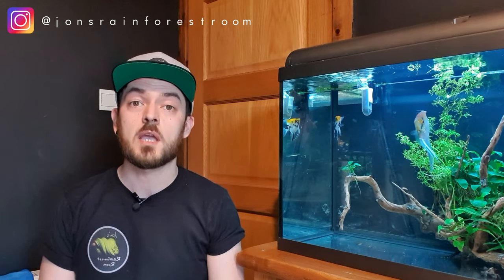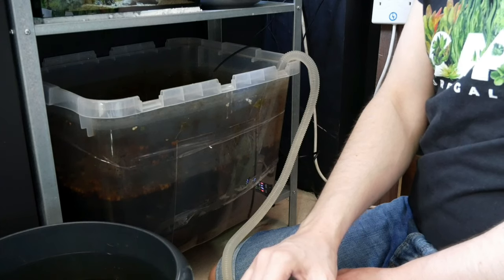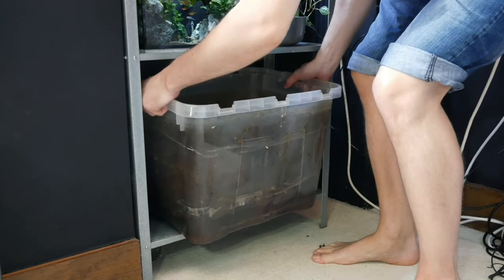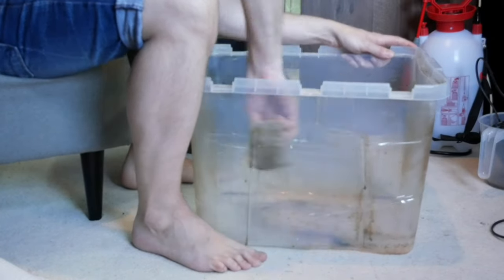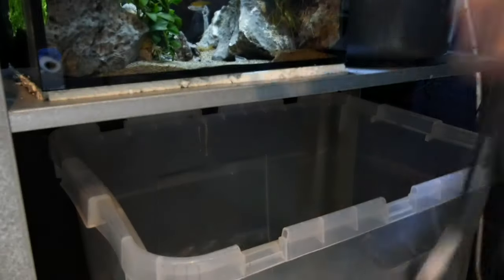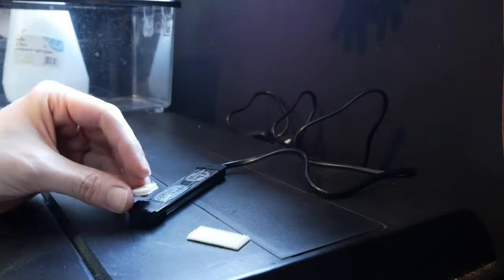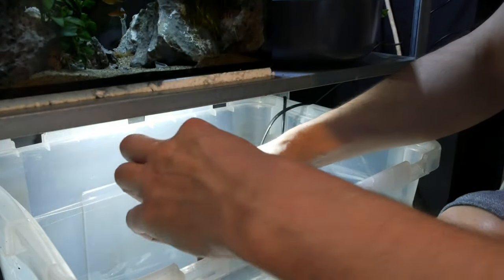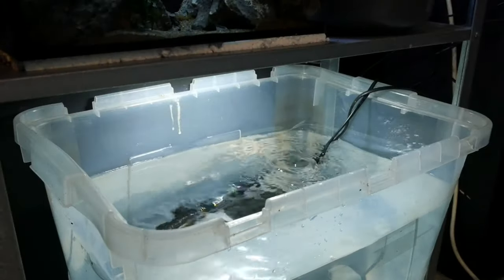How To Setup A Cheap Fish Tank - Angelfish vs Discus Fish - DISASTER!!!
Hey Youtube!!! In this weeks video we will look at how to setup a fish tank or aquarium on a budget. We will also be adding some new fish to some of my fish tanks as well as give you some good and bad news on the angelfish and discus aquarium. Thanks for taking the time to watch my video.

UK Links

US Links

Filming equipment...